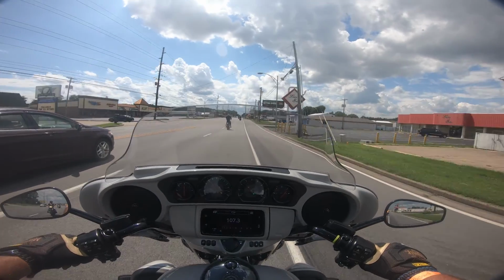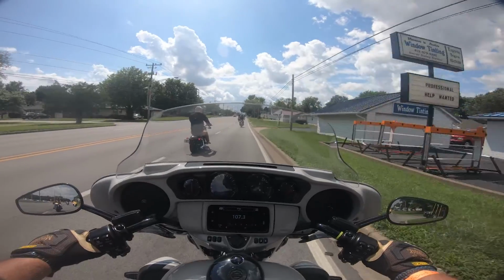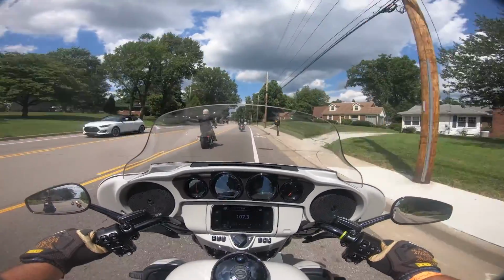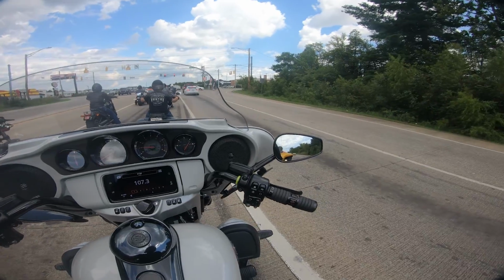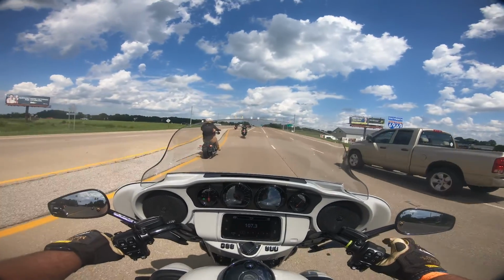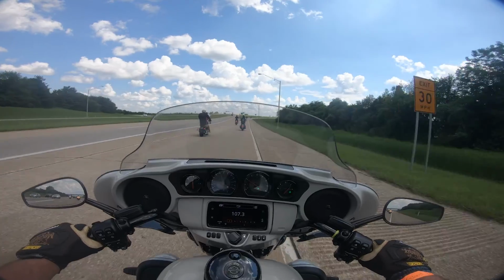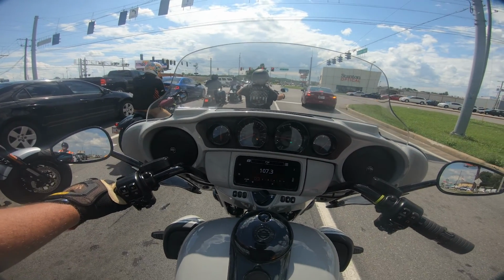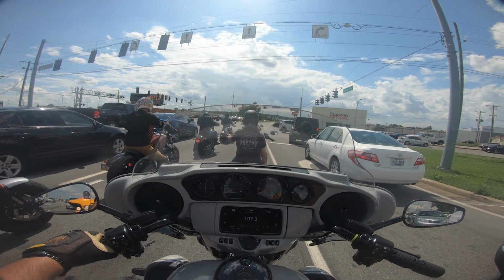CVO Ultra Limited First Impressions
First time on the CVO Ultra Limited, and my thoughts on the 2020 CVO Ultra Limited.